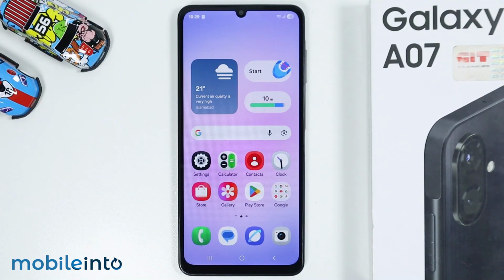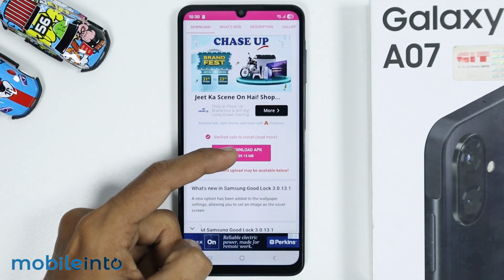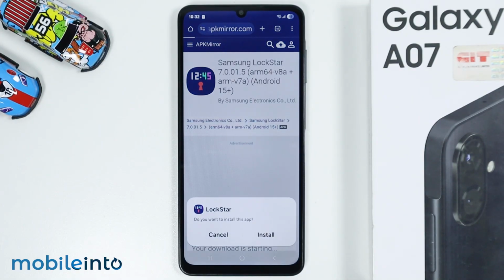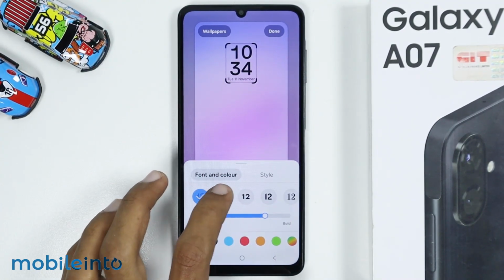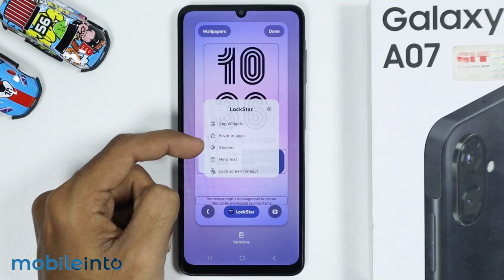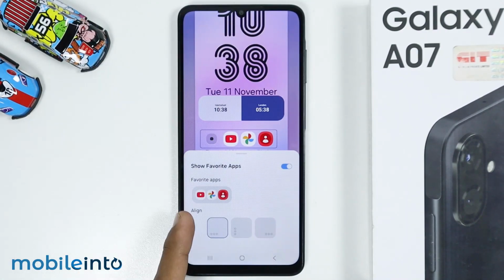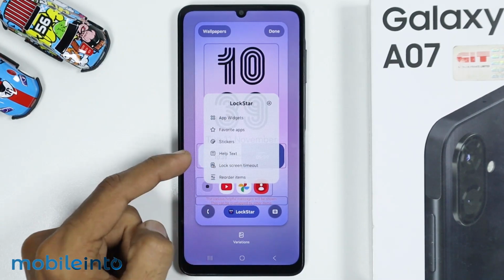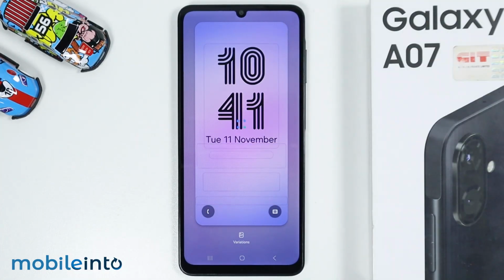How to Customize Lock Screen on Samsung A07 - Best Lock Screen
In this video, we will learn how you can change lock screen on Samsung A07. If you want to customize the lock screen or find best lock screen settings on Samsung A07, follow these steps.